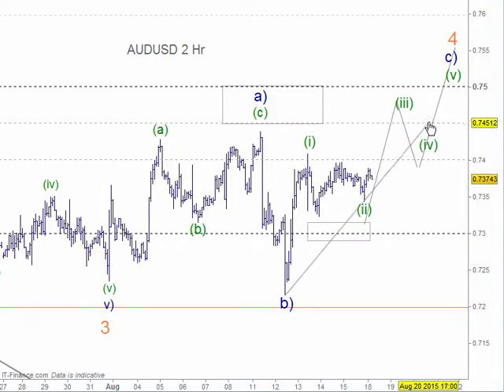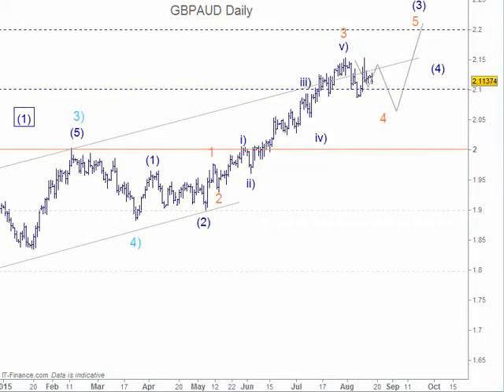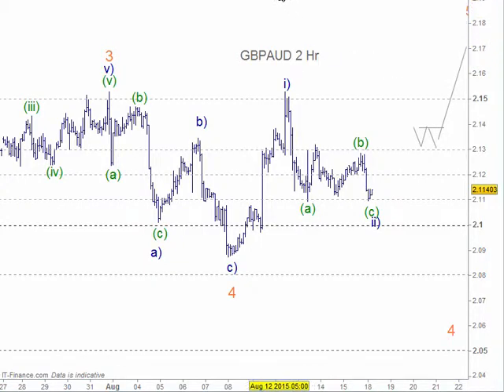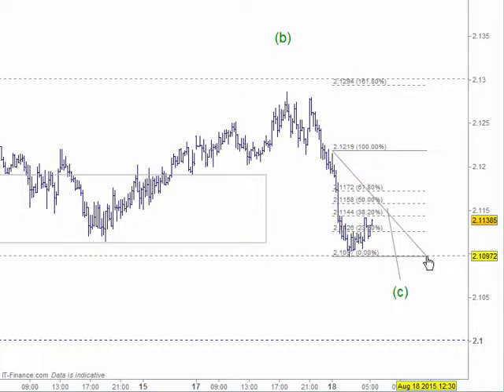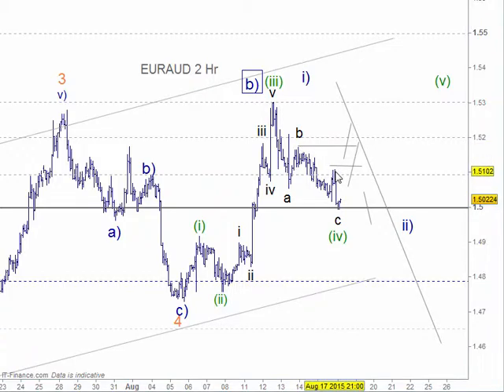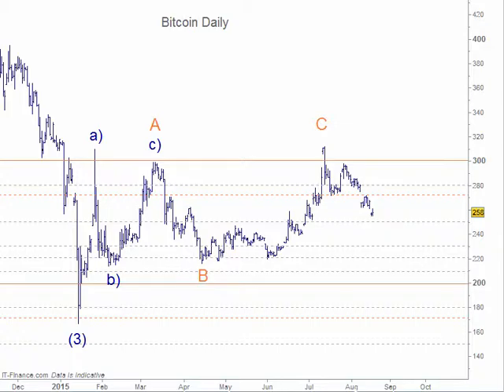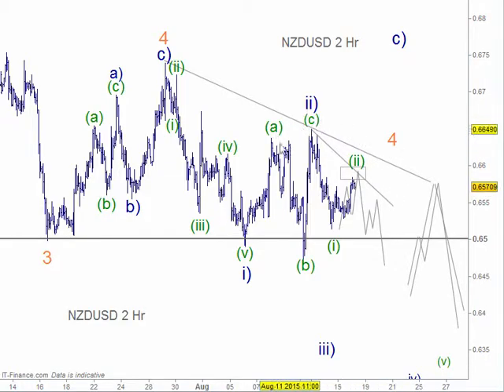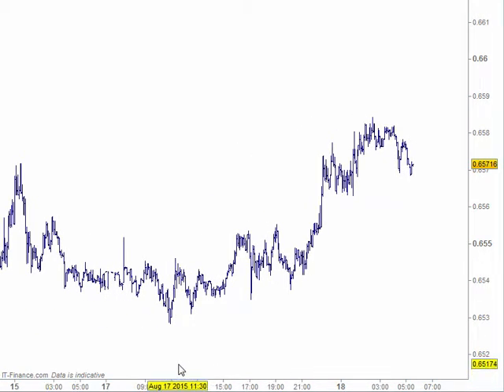Trading Lounge AUD Forex Pairs 18 August 2015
AUDUSD GBPAUD EURAUD AUDJPY NZDUSD Bitcoin USDCNY